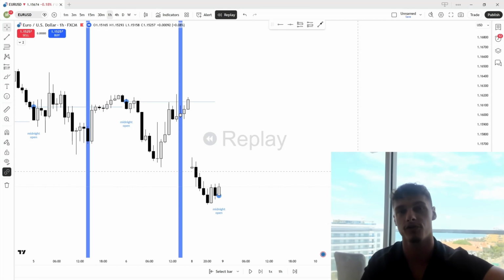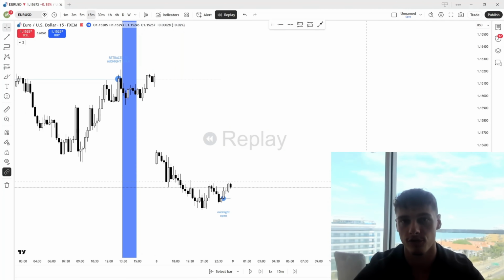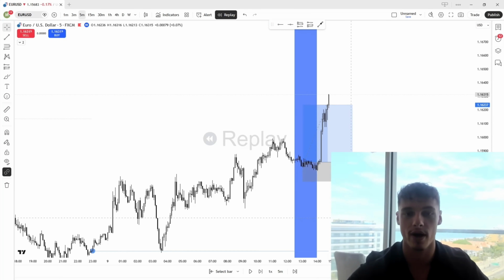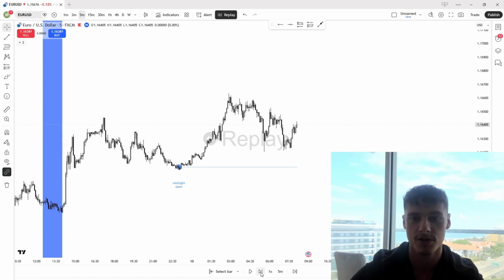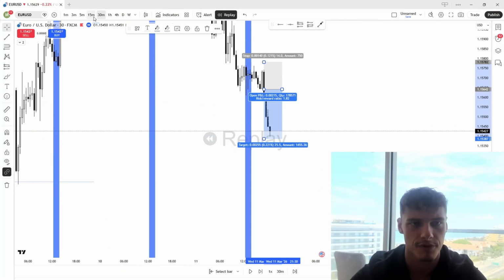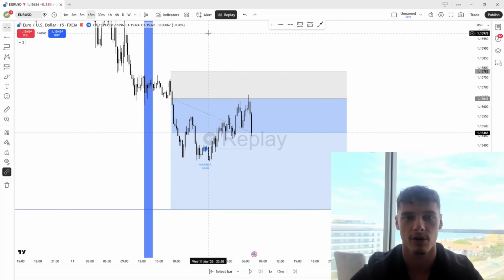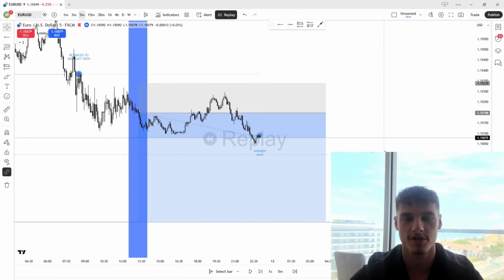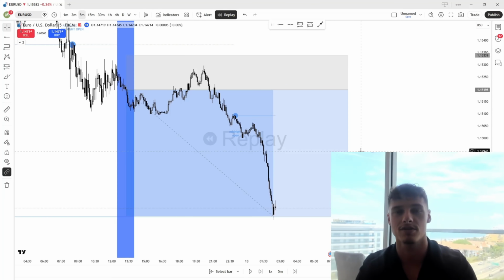This Is What I Found Out Happens In The Forex Markets Every Day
Every day in the forex market, the same patterns play out —
and once you know what to look for, you'll never trade blind again.

In this video, I break down exactly what happens in the forex markets
every single day — the sessions, the moves, and the setups that repeat
over and over. Whether you're a beginner or been trading a while, this
will change how you approach each trading day.

⬇️ What you'll learn:
✅ What to look for before the market opens
✅ How each session (London, New York) plays out daily
✅ The key patterns that repeat every single day in forex
✅ How I use this as a funded $750k prop firm trader